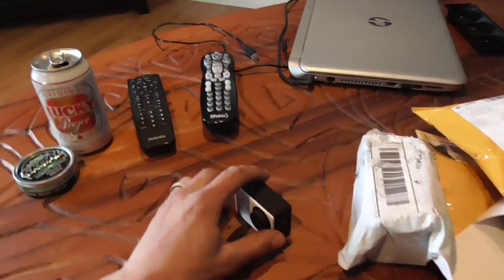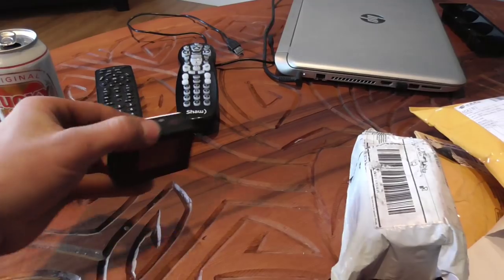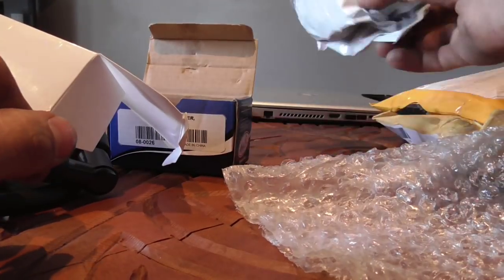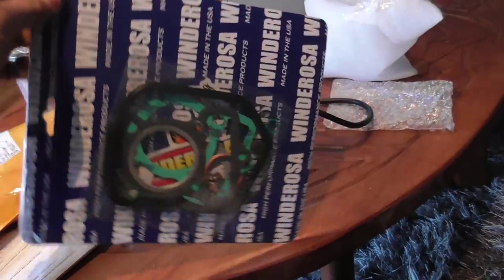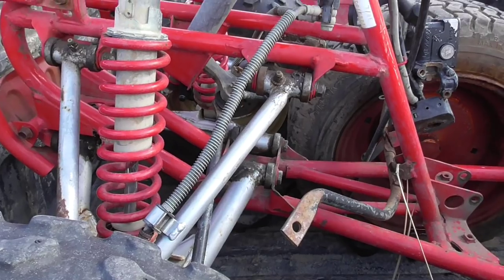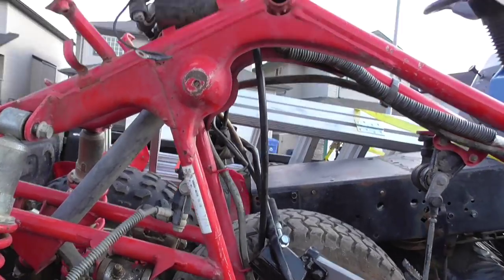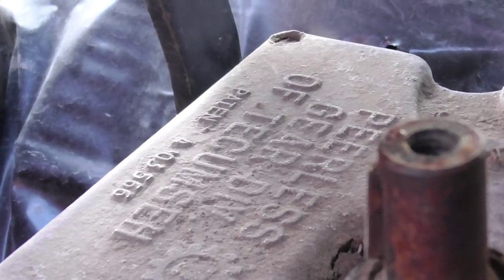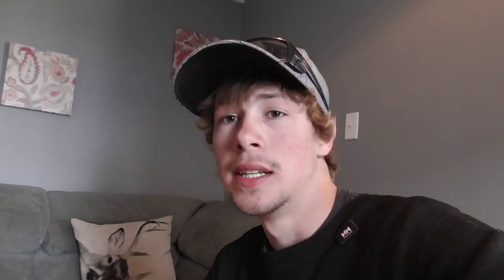VIKING race mower and BIG BLUE parts!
Well i got some parts in for the viking race mower, Cant wait to get back to building that, And i also got a parts quad for Big blue, Shes getting Independent Front Suspension